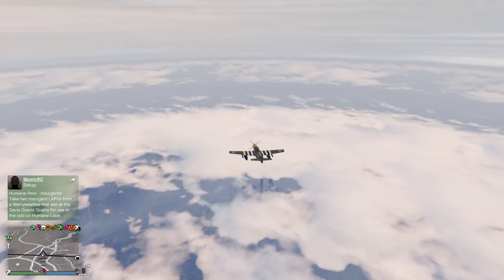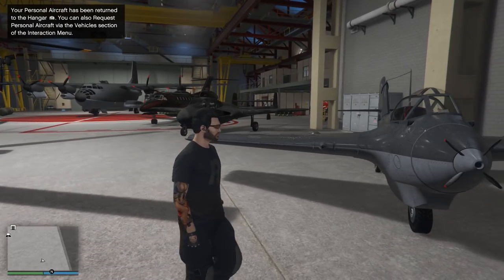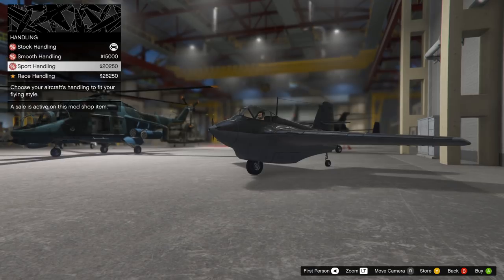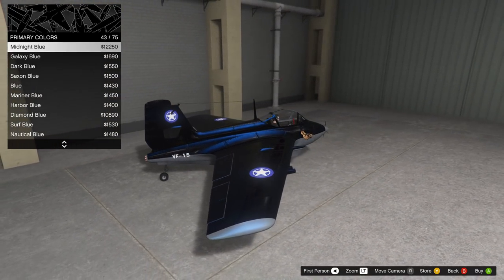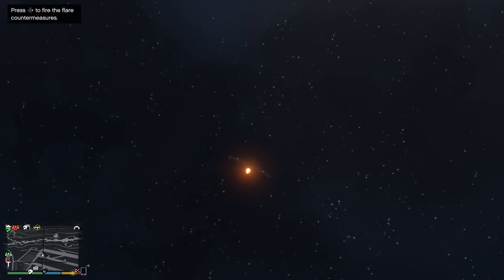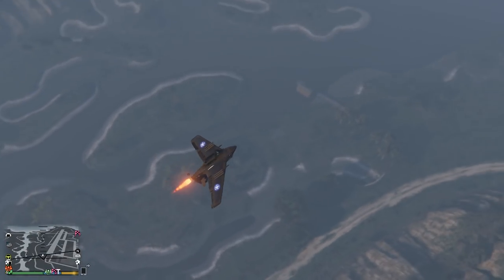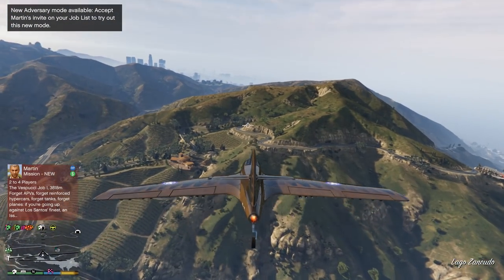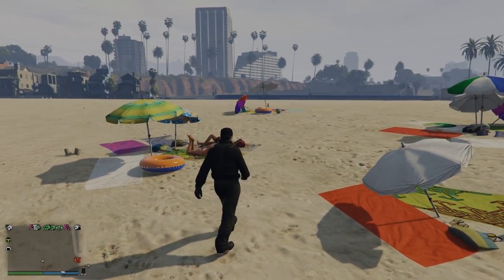E233 An LF-22 Starling Glider Rocket Bomber! A Customizing Review! - Lets Play GTA 5 Online PC 60fps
Ep.233 Our New LF-22 Starling! A Glider Rocket Bomber Customization & Review!

Hello Again Awesome Viewers! :)

Late last night I bought us another fun awesome aircraft during the latest Smuggler's Run DLC sale, the amazing LF-22 Starling! :)

She's not just a Rocket-ship lol, no no not just a bomber either...and she's certainly not just a glider! So what is she then? She's death from above that's what...and from below, and the sides too! ;)

She's an amazing gravity defying, crazy kind of aircraft, and so far...I love her for it! She's really amazing, and so much fun to fly too! A real gem in the sky & a great buy! :D

Thanks again to you all, my "Odd Socks" out there, my wonderful "pile of odds"! :) See you all soon for the very next episode!

Gamers Rockstar YouTubeGaming youtubers Gaming letsplay lets play guide tips tip advice DLC cunning stunts SSASSS Smugglers Run